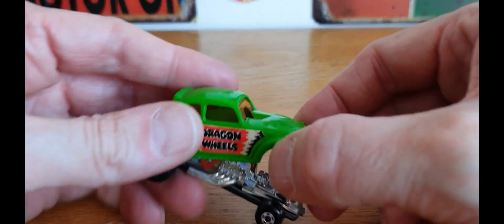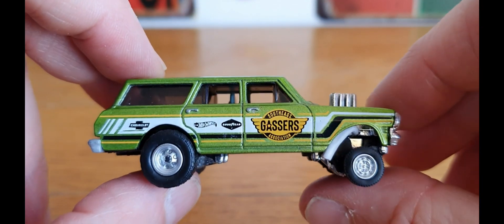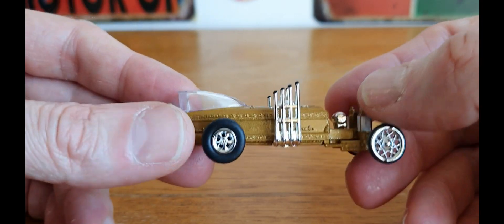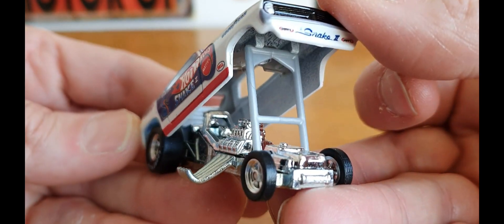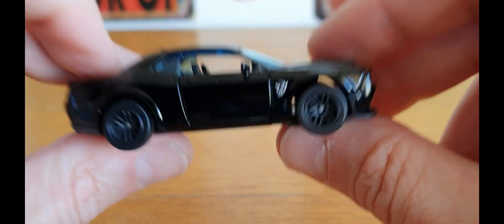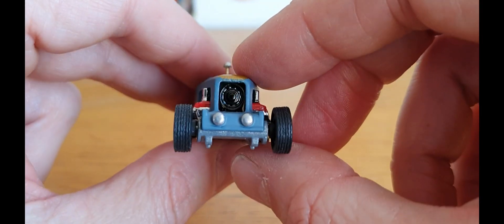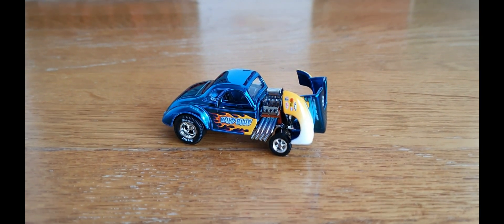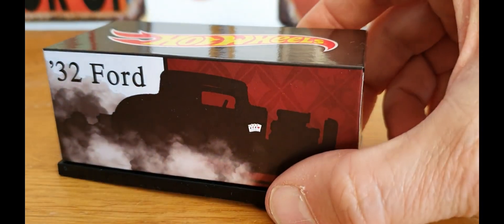NHRA drag race challenge.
@nitrospeed2513  NHRA drag race challenge. in this challenge video I show various 1/64 scale diecast drag race cars and a surprise car at the end hope you enjoy.